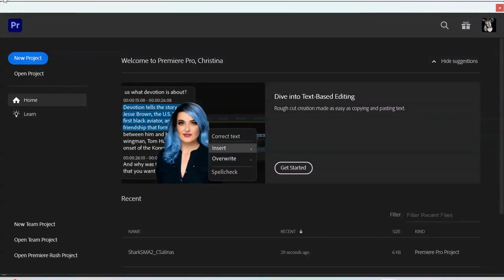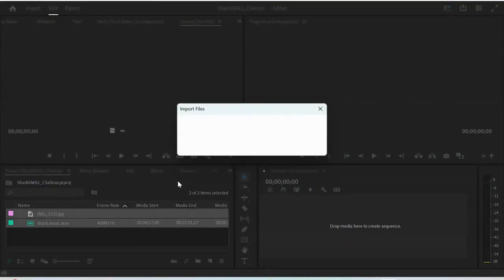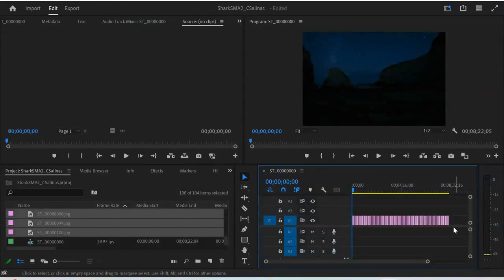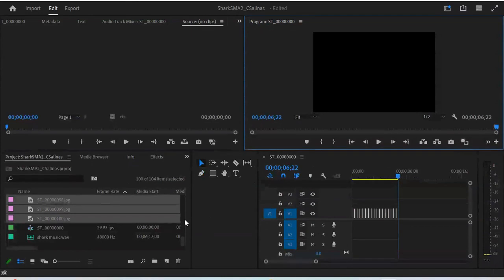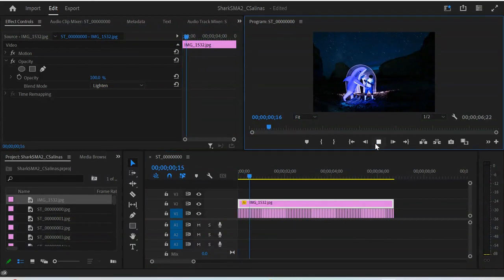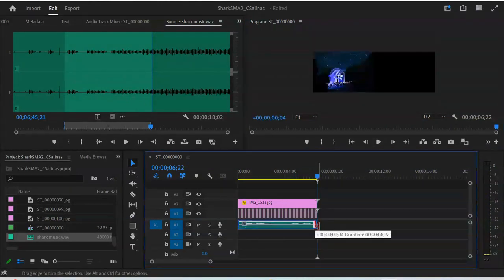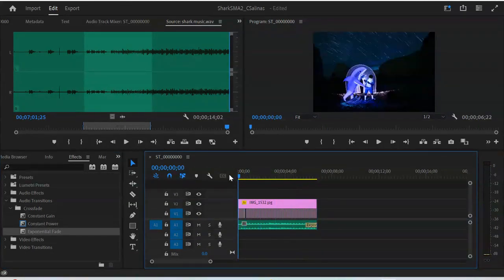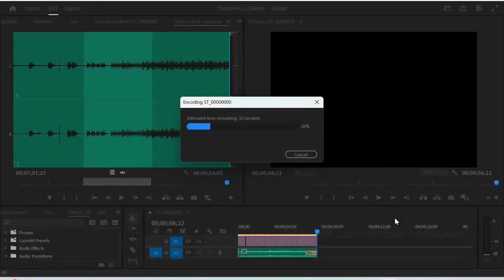Shark SMA 2